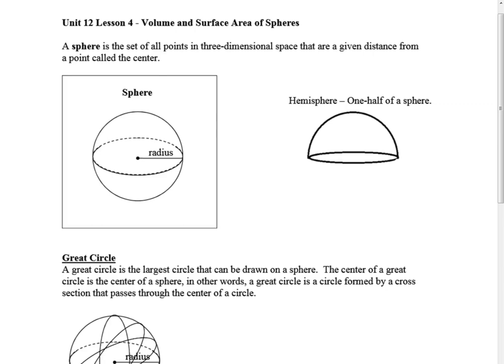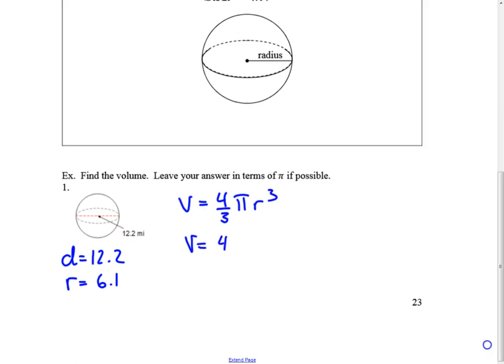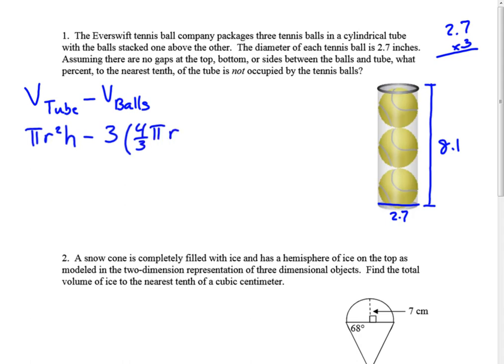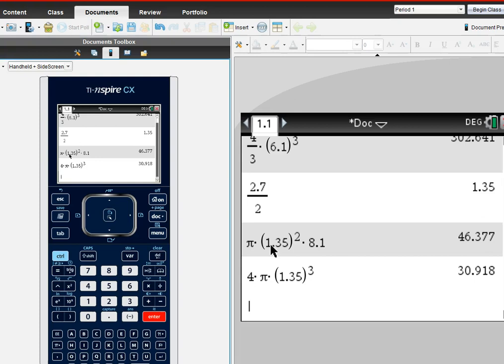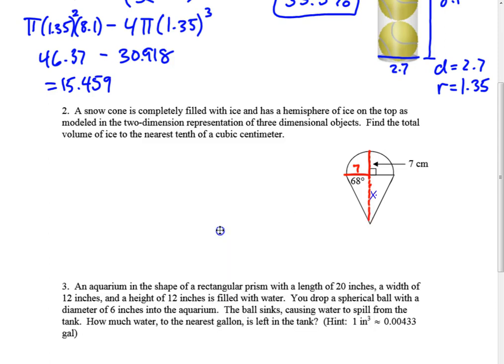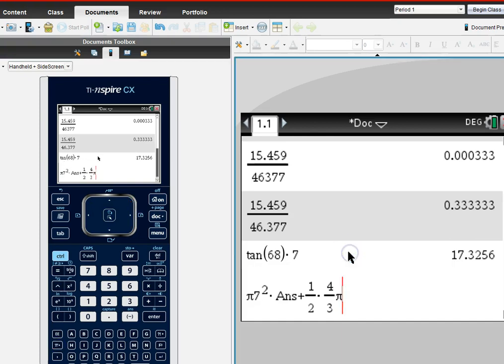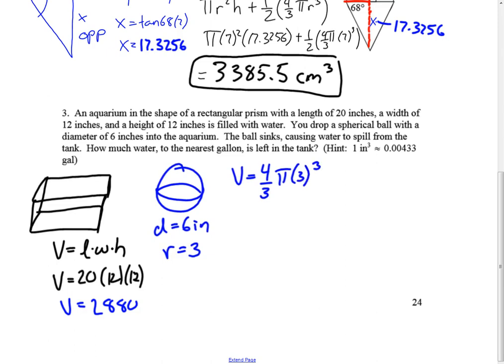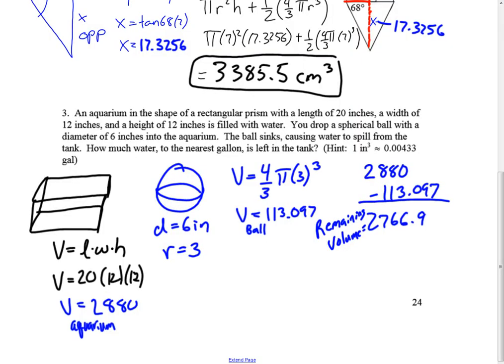Unit 12 Lesson 4 - Volume and Surface Area of Spheres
Mr. Zacek's Geometry Classroom Notes - Unit 12 Lesson 4  - Volume and Surface Area of Spheres